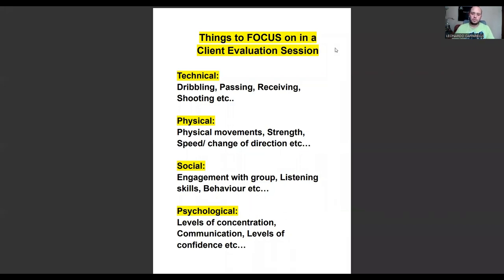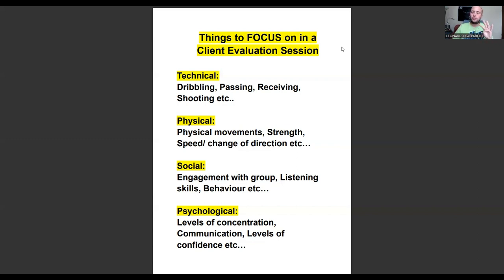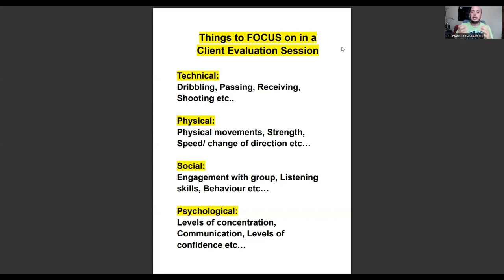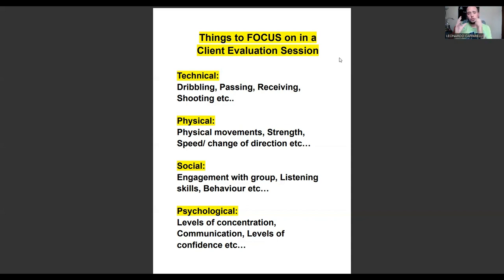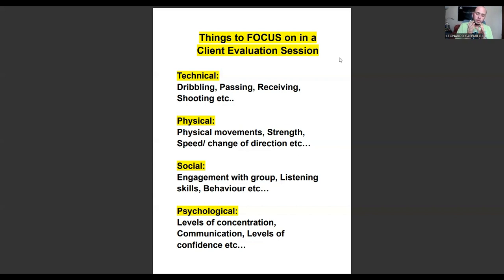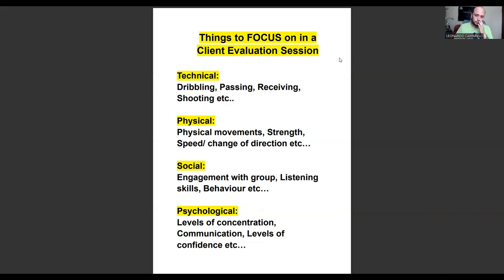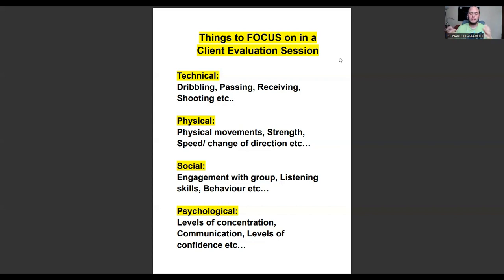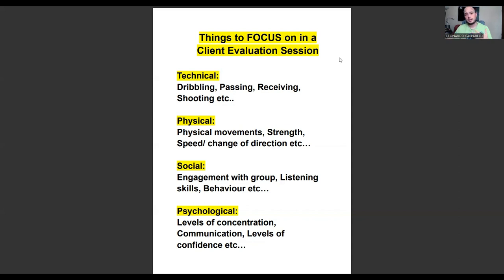⚽︎ Perfect Soccer Academy Taster Session: Ultimate Guide to Structuring Success!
In today's video, you will learn how to plan and execute a successful soccer training taster session for new clients.

Leo, a dedicated entrepreneur, consultant, and coach, is deeply passionate about the field of sports business.

Since 2016, Leo has been working privately 1-1 with sports coaches, specializing in areas such as client acquisition, sales, marketing, and athlete development.